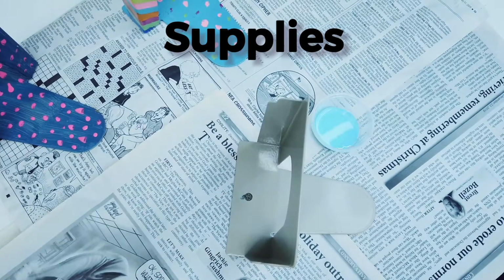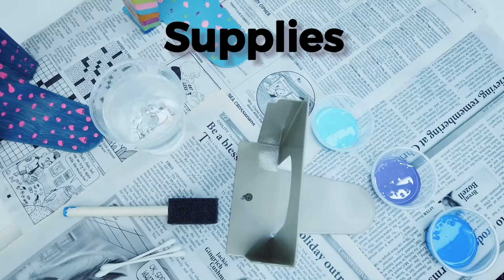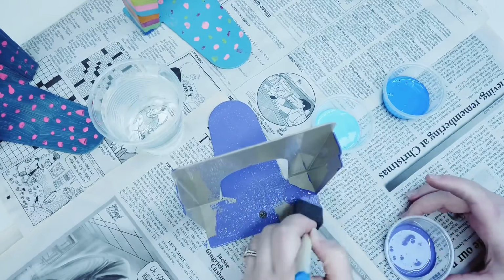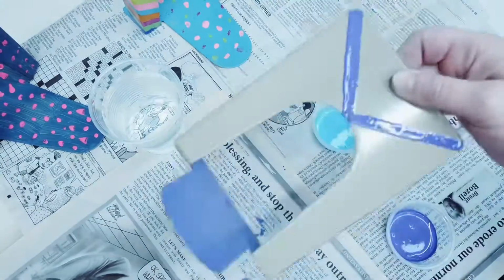Painted Bookends | Grab-and-Geaux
Kits are available at Greenwell Springs Road Regional Library while supplies last. You can pick up a kit starting Monday, March 22nd.